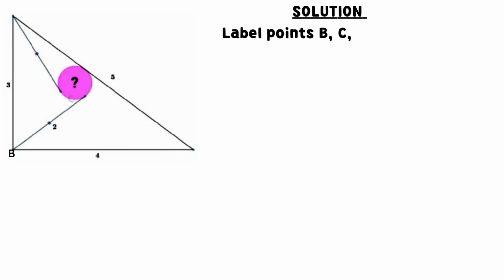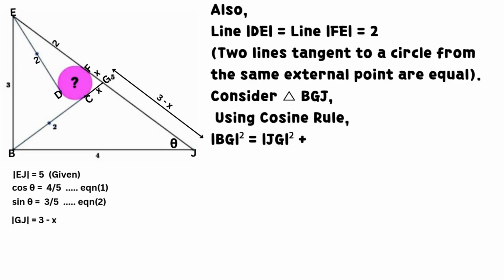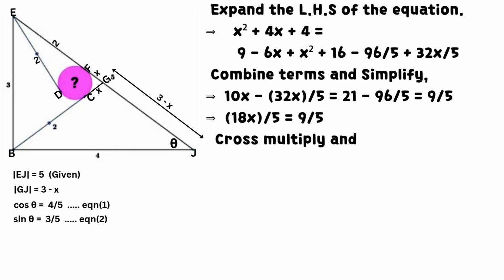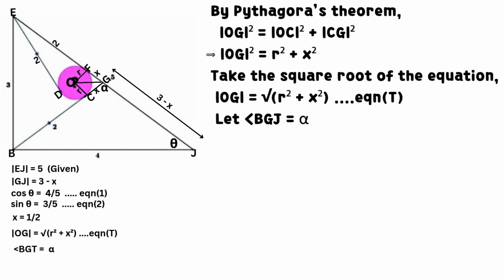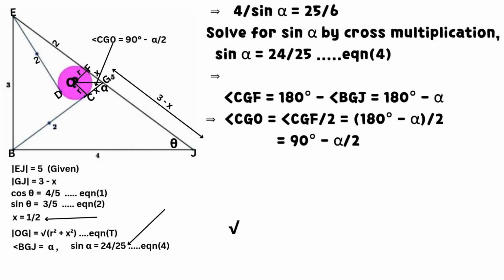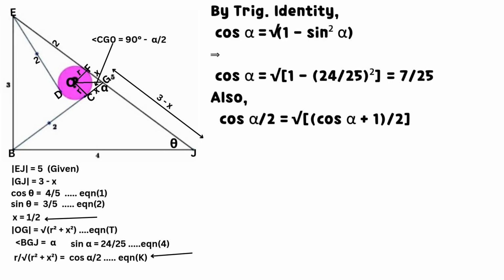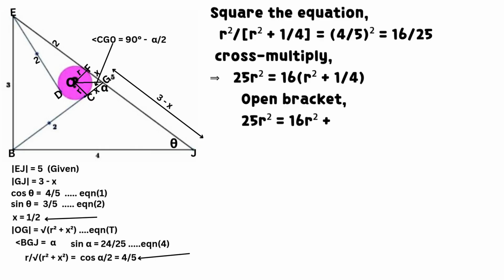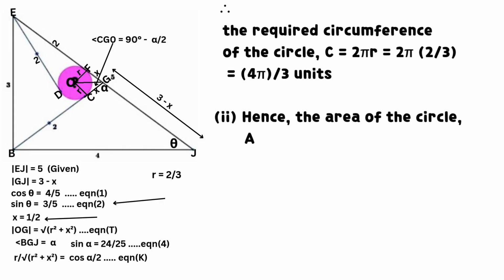What Is The Circumference And Area Of The Circle?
LINE CONSTRUCTIONS, COSINE AND SINE RULE, TRIGONOMETRIC IDENTITIES, PYTHAGORA’S THEOREM, FORMULAR FOR THE CIRCUMFERENCE AND AREA OF A CIRCLE, BASIC ARITHMETIC AND ALGEBRAIC PROCESSES ARE USED TO SOLVE THIS QUESTION.
For more details on how to find the circumference and the area of the inscribed circle, we advice that you watch the lecture video.